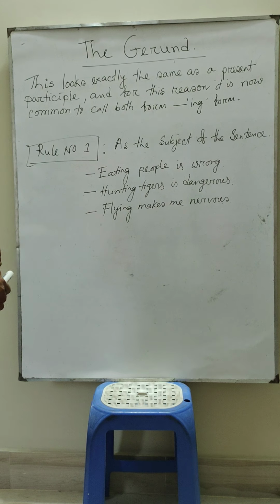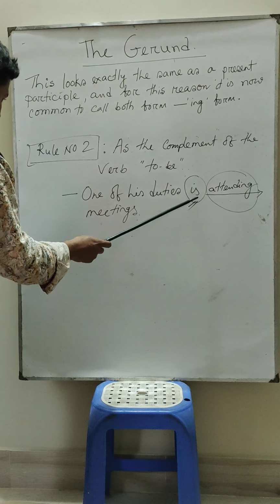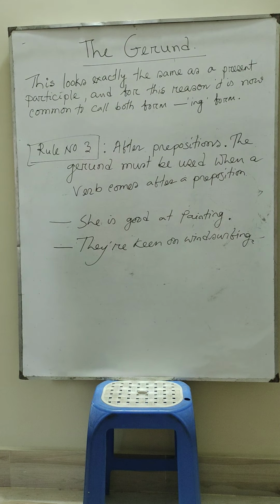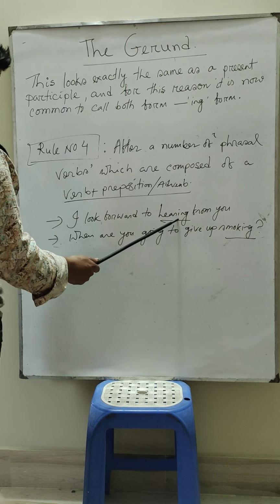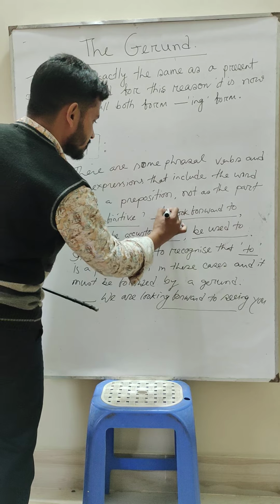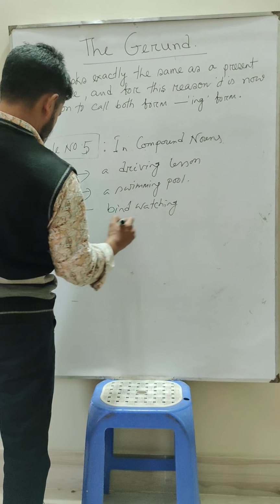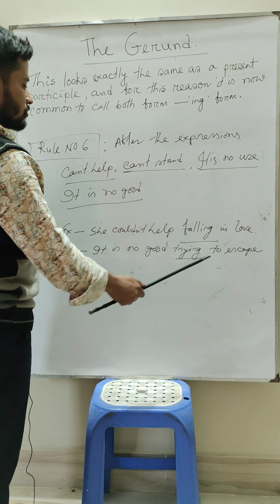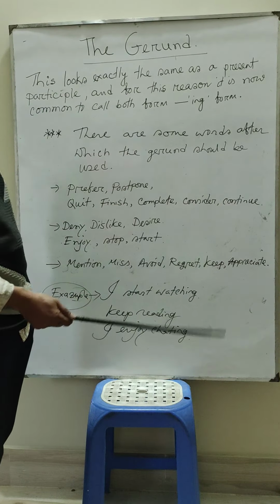Lecture no 4, Topic- The Gerund, Class- Higher Secondary